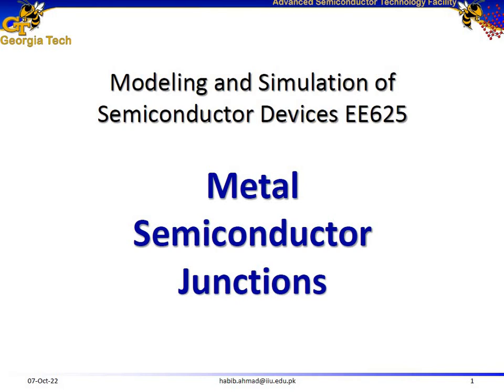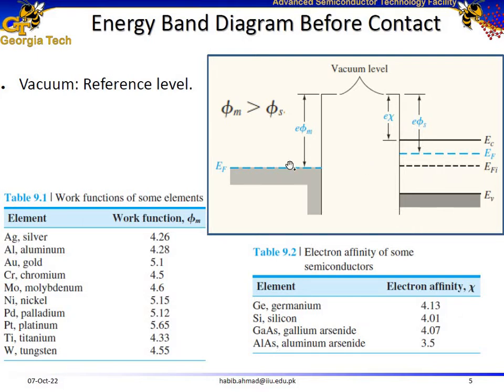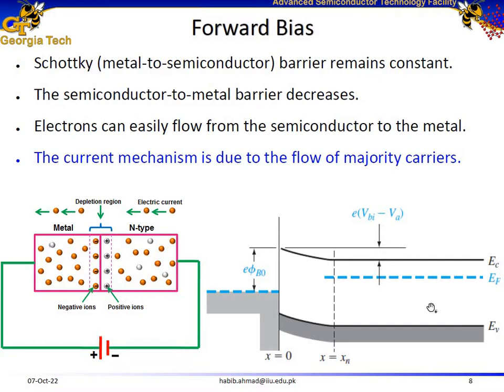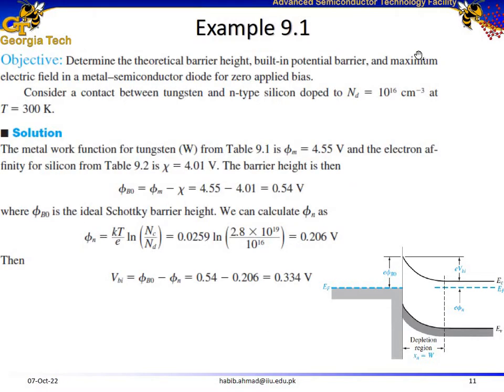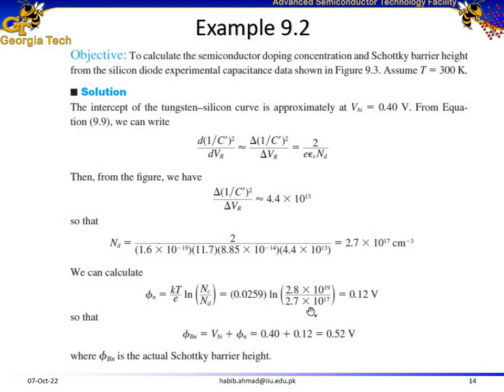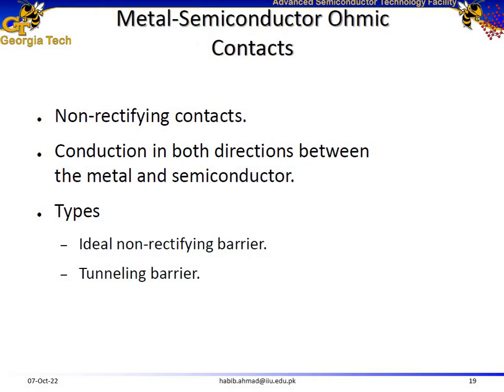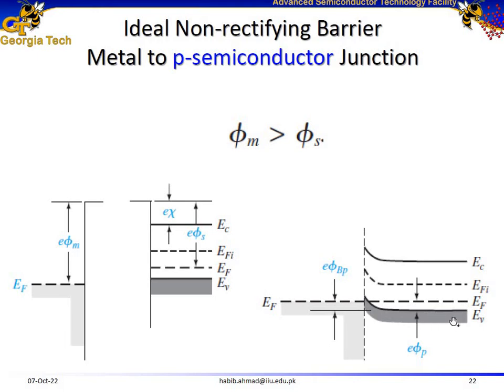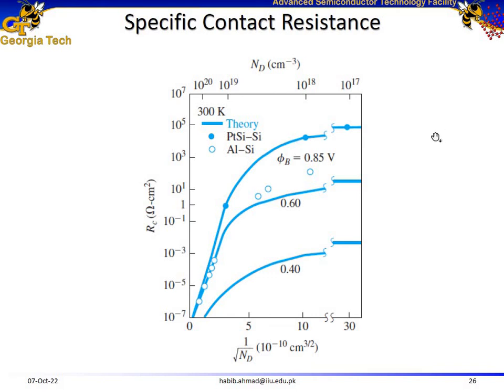Metal Semiconductor Junctions || Schottky and Ohmic Junctions! 🔍🔬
💡 Welcome to the electrifying realm of Metal Semiconductor Junctions! 🌟 Today, we're shining the spotlight on three powerhouse diodes that are shaking up the electronic scene! 💥

First up, we have the Schottky Barrier Diode – the superhero of low forward voltage drop and lightning-fast switching speeds! ⚡ With its impressive performance, this diode is the go-to choice for high-frequency applications where speed is key! 🚀

Next, let's talk about the Ideal Non-Rectifying Barrier diode – the guardian of current flow control! 🛡️ With its towering barrier height, this diode stands firm, blocking current flow in one direction with unwavering strength, perfect for rectifier circuits! 🔒

And last but certainly not least, we have the Tunneling Barrier diode – the master of efficient electron tunneling! 🌀 With its low barrier height, this diode opens the gateway to low-power applications, where efficiency is paramount! 🔌

But hold on tight, because we're not done yet! 🎢 Let's dive into the nitty-gritty details with energy band diagrams, comparing the dynamic interplay between Metal Semiconductor Junctions and traditional pn junction diodes! 📊 Plus, we'll explore real-world examples that showcase the incredible versatility of these diodes in action! 🔍🔬

But wait, there's more! 🎬 We'll uncover the conditions for rectifying and non-rectifying contacts to both n- and p-type semiconductors, unlocking the secrets behind their behavior! 🔑 And let's not forget about tunnel contacts and the essential criteria for achieving ohmic contacts – because every detail matters in the world of Metal Semiconductor Junctions! 💼🔍

With their unmatched performance and versatility, the Metal Semiconductor Junctions product line is the ultimate choice for electronic engineers and enthusiasts alike! 🛠️💡 So, are you ready to harness the power of Metal Semiconductor Junctions and elevate your electronic designs to new heights? 🚀💻 MetalSemiconductorJunctions DiodeRevolution ElectronicsSuperstars 🌟🔬🔌